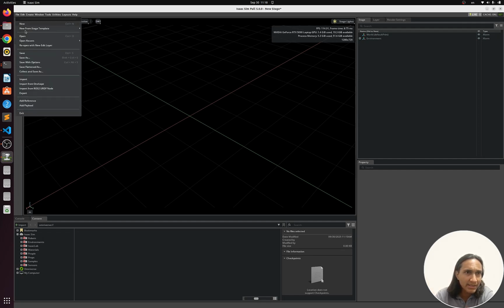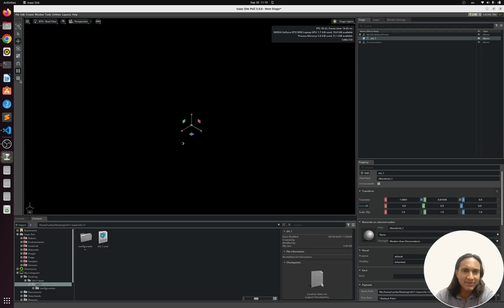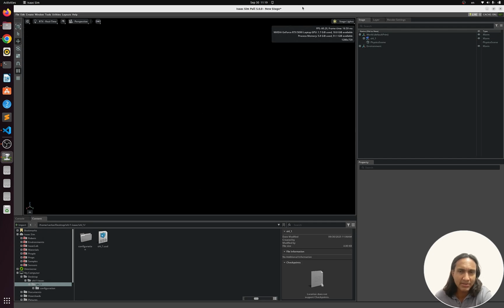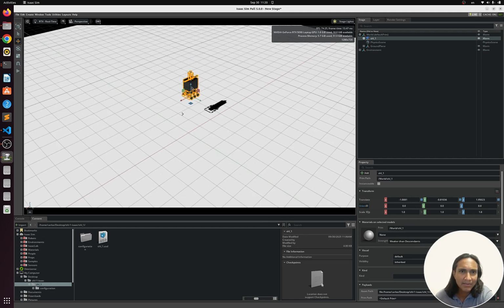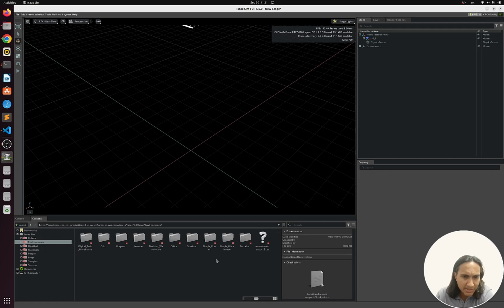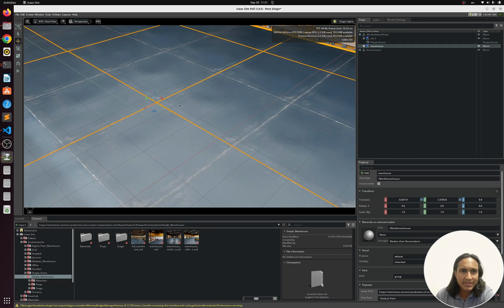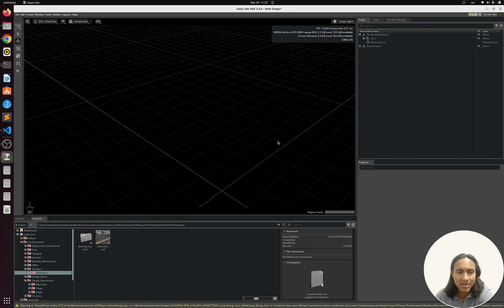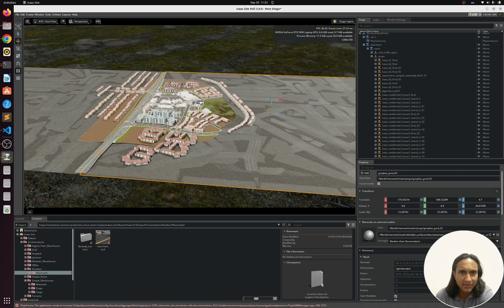From Physics Setup to Realistic Scenes in Isaac Sim